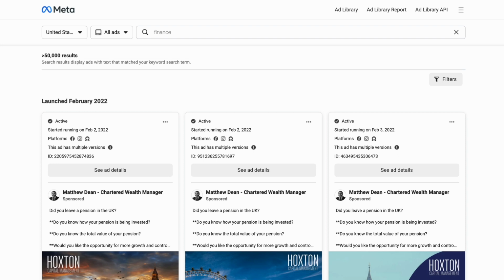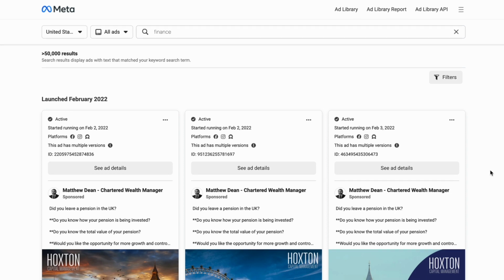How To Create A High Converting Sales Funnel in 2022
In this video, I'll show you how to build a sales funnel that actually works in 2022.

This sales funnel has been tested and retested by me and numerous other business owners who have always met their goals and increased their sales.

Continue watching to find out why traffic, audience, and click funnels are so important in generating sales!